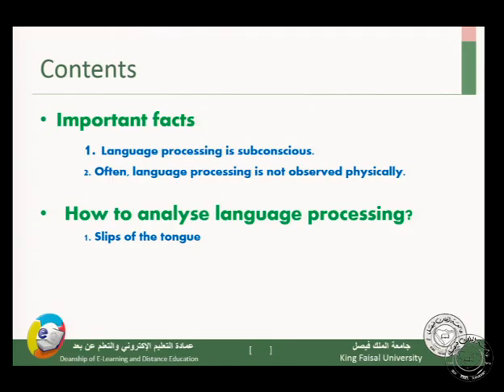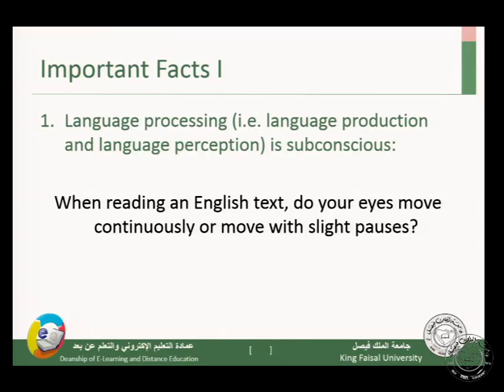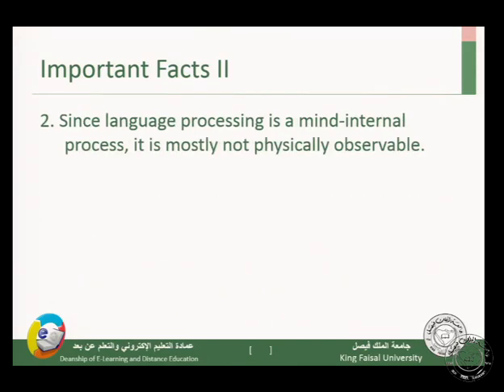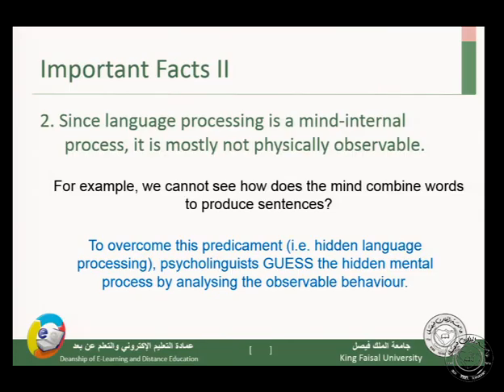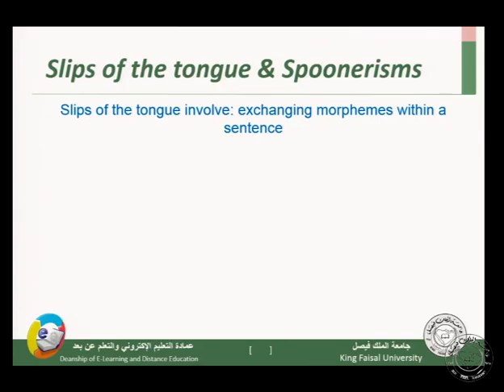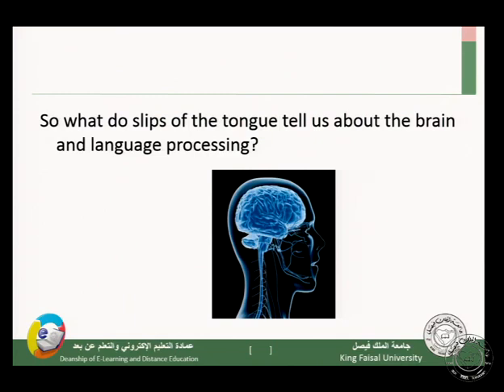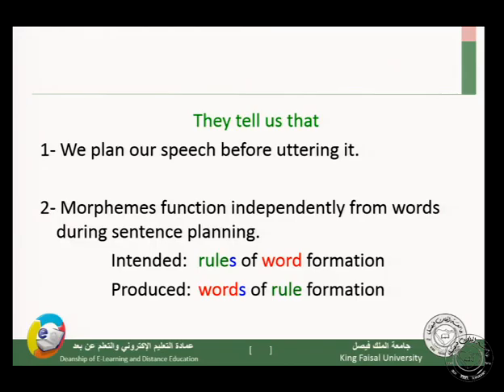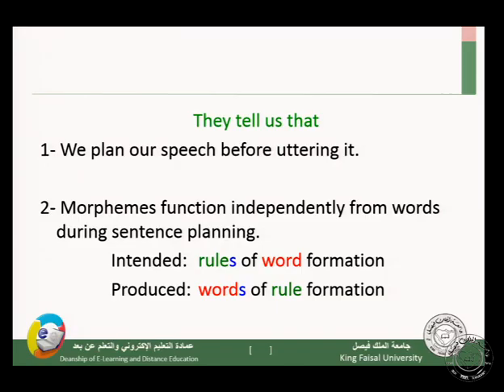02 Psycholinguistics Dr. Mohammad Almoaily